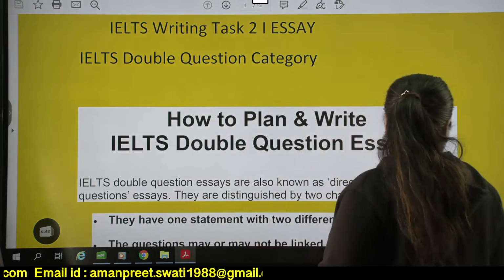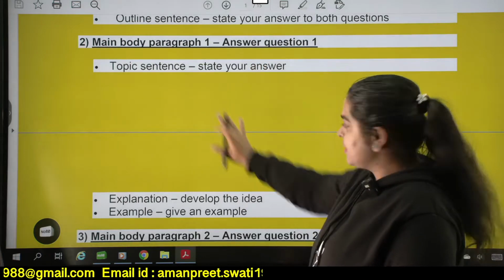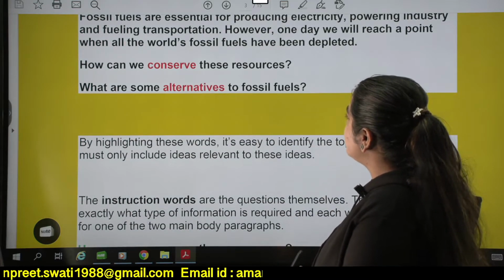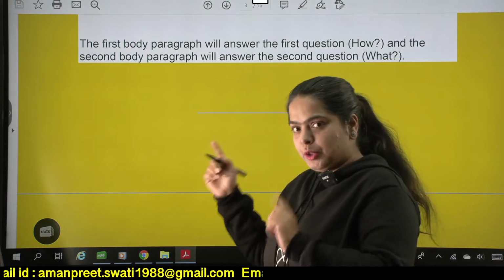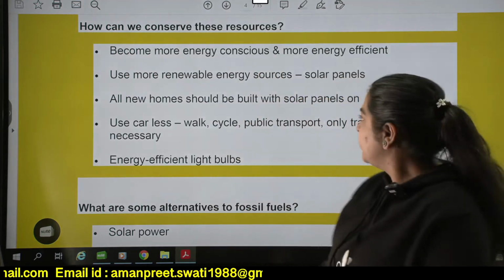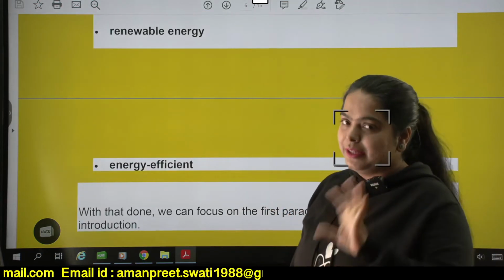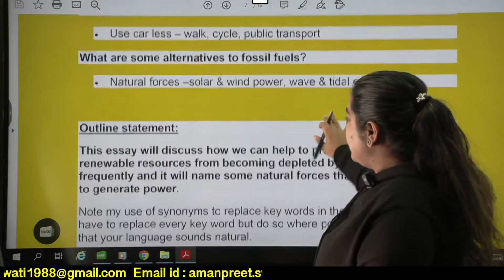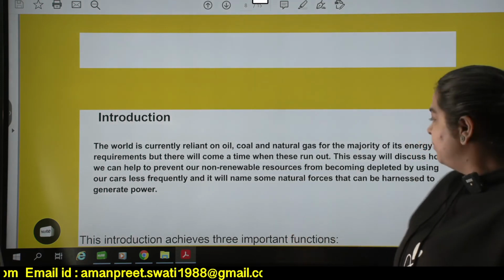IELTS I AKPIS EDU PVT LTD I Amanpreet Kaur